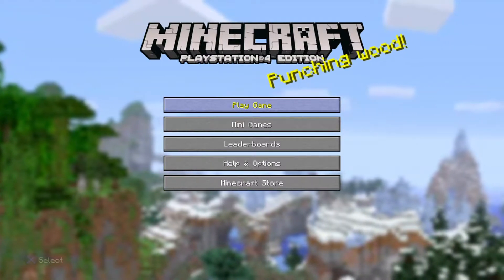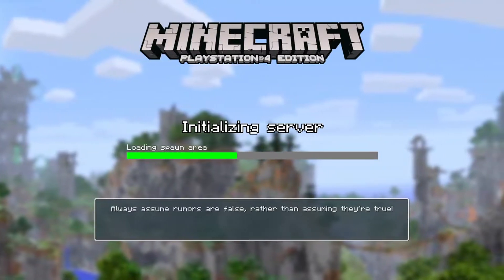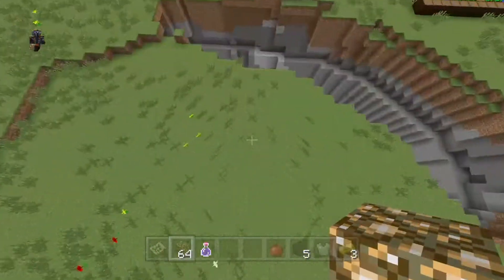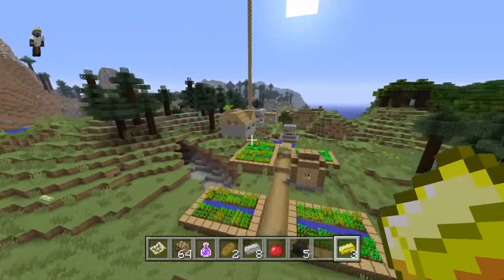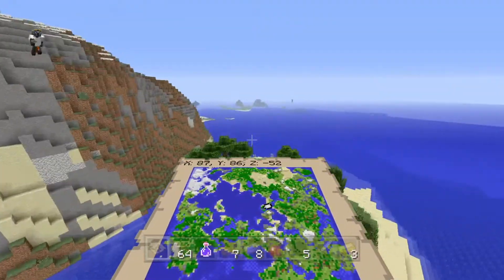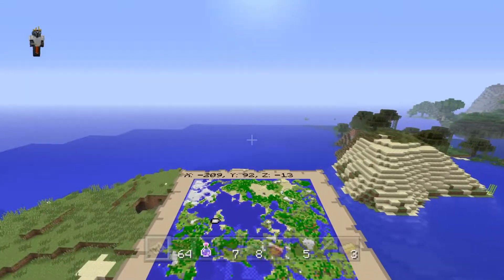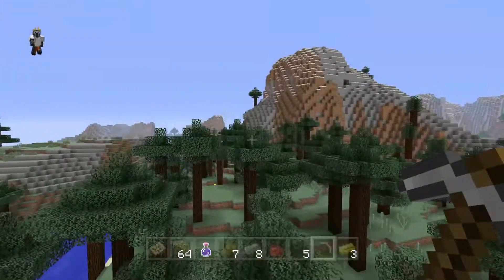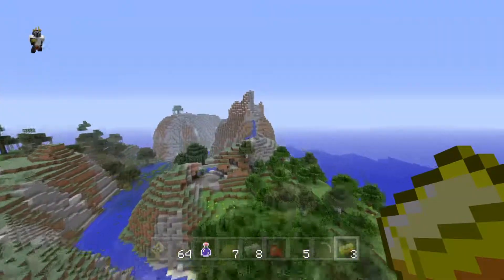Minecraft Console: Three village seed PS4/PS3/Xbox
this seed was just a start i had to start the series with a seed i found if you have a good and cool seed let me know in the commets and i will show case it on my channel